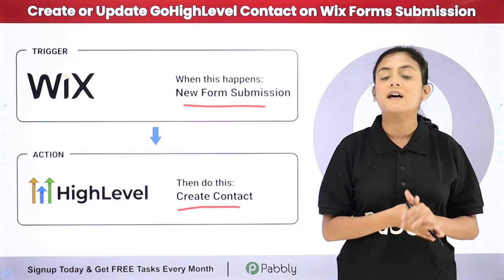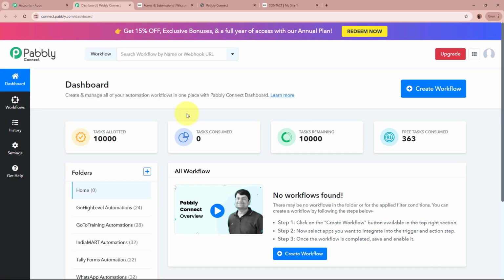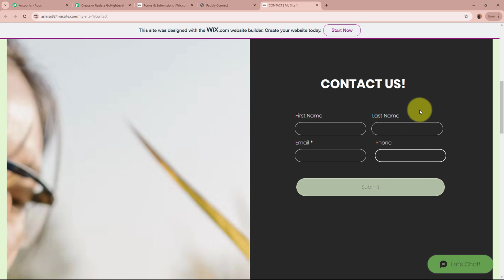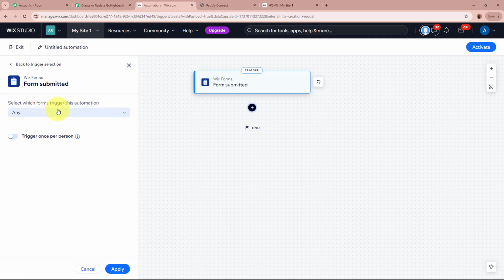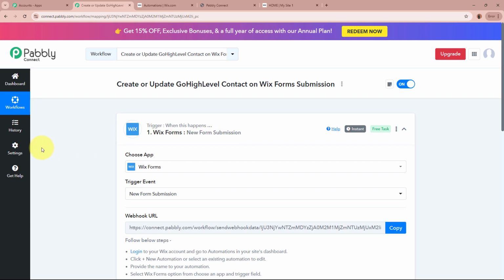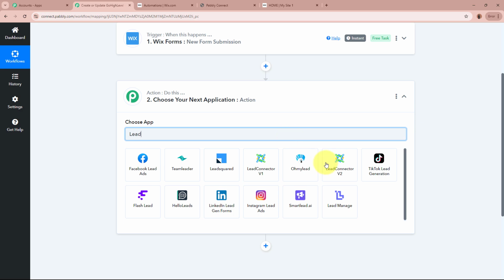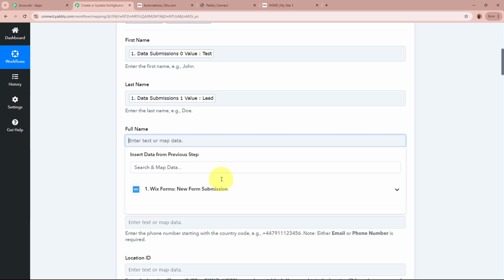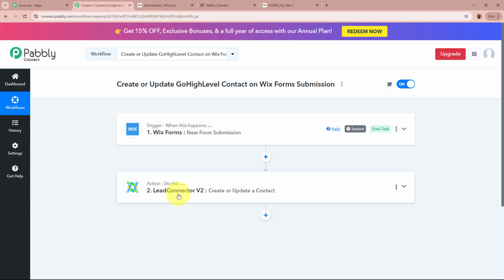How to Create or Update GoHighLevel Contact on Wix Forms Submission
In this video tutorial, we’ll guide you through the process of creating or updating a GoHighLevel contact automatically upon a Wix Forms submission using Pabbly Connect.

Wix Forms is a user-friendly tool for collecting data from your website visitors, while GoHighLevel is an all-in-one platform for managing leads, sales, and marketing campaigns. By integrating Wix Forms with GoHighLevel via Pabbly Connect, you can automate the process of adding or updating contacts in GoHighLevel, ensuring your CRM is always current and accurate.

This step-by-step guide will help you save time, enhance efficiency, and streamline your contact management process effortlessly.

Use Case:
As an owner of a digital marketing agency, I use Wix Forms to collect leads directly from my website. And I use GoHighLevel as my CRM to manage these leads, nurture relationships, and drive conversions through automated follow-ups. In this automation, whenever someone submits a form on my Wix website, their details are seamlessly added or updated as a contact in GoHighLevel. This ensures that my CRM is always updated with the latest lead information, helping me effectively manage and engage with my clients.

Benefits of Pabbly Connect:

1. Automation: Save time, money, and resources by automating tasks.

2. Integration: Connect various web services to create efficient workflows.

3. Security: Enjoy industry-standard security for your data.

4. Scalability: Easily add new applications and services to your workflow.

5. Cost-effective: Choose from plans suitable for different business sizes, with no charges for internal tasks.